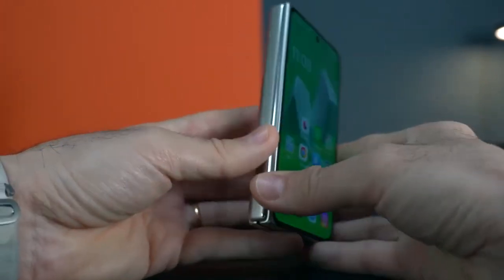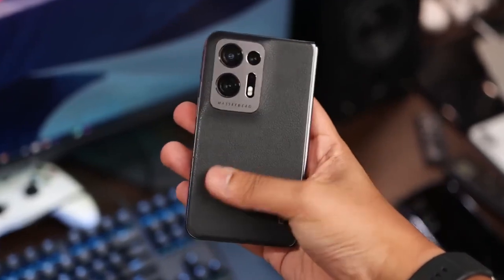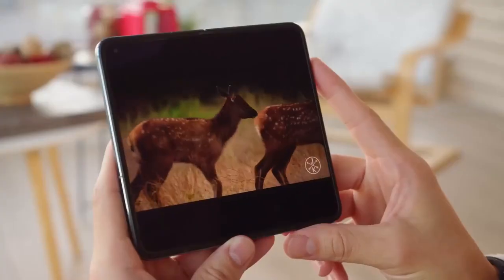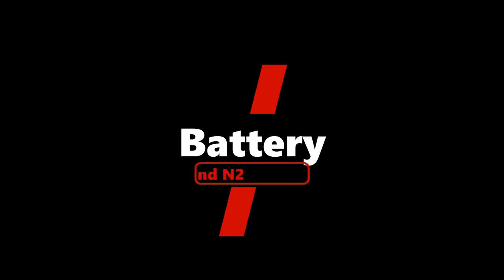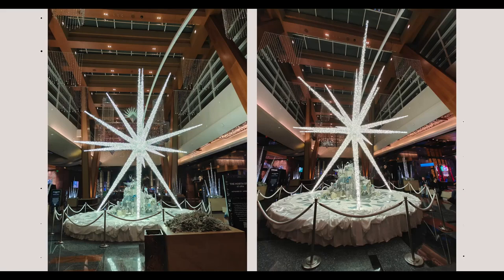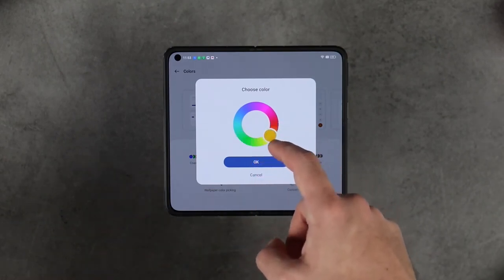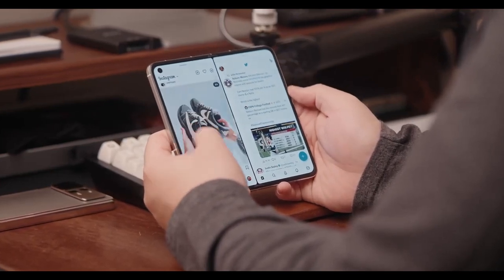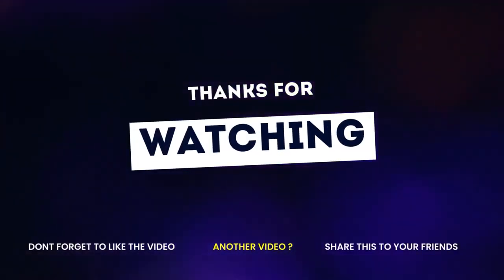OPPO Find N2: Best Foldable Phone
Oppo Find N2 review. Here is a quick look at the OPPO Find N2 Flip. OPPO has brought 3 highlights on this phone that make it stand out from the crowd. For the moment we only have the Find N2 Flip’s Chinese pricing, where it starts from ¥5,999 (roughly $860/£700)

Last year I had the chance to try the OPPO FIND N and it was an extremely pleasant surprise. It had a nice and compact design that screamed quality. It had a no-gap design and an excellent hinge that concealed the crease better than any other foldable on the market. The OPPO Find N2 is now available, and it delivers all of that, plus some additional refinements that we'll discuss in this video.

00:00 Intro
00:49 Design
03:38 Display
05:22 Performance
06:35 Battery
07:53 Camera
10:37 Software
14:25 Conclusion